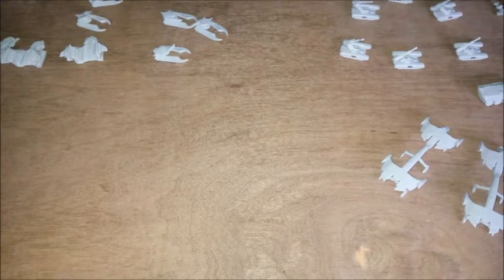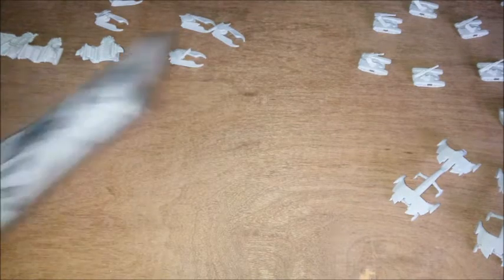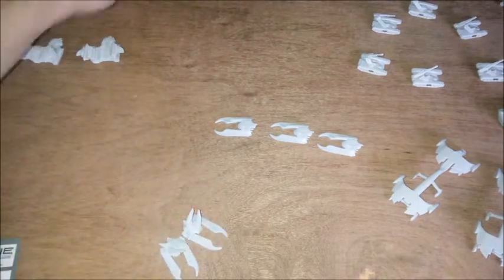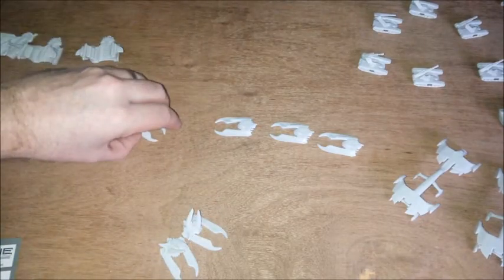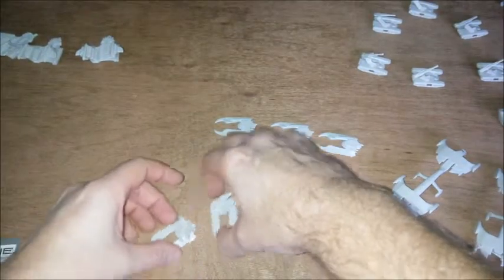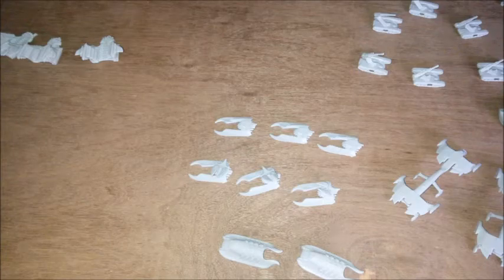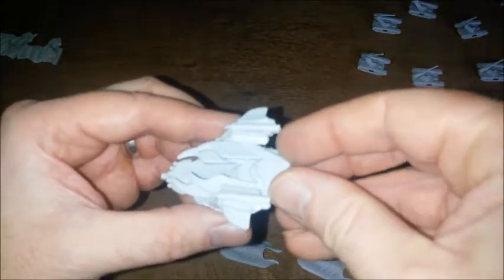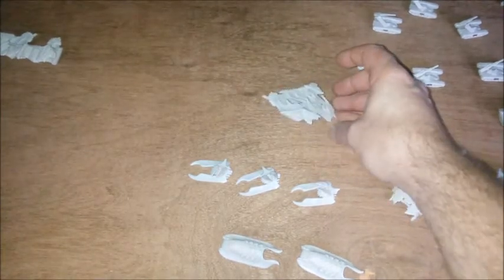Dropzone Commander Part 4 - Starter Armies and Painting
I've finished building, now onto painting